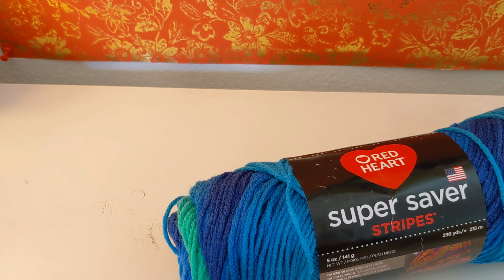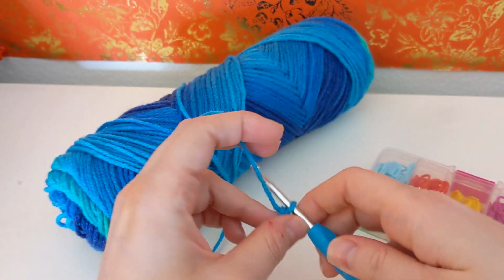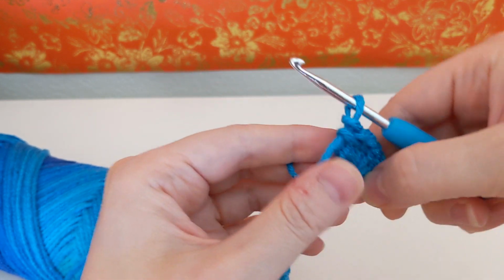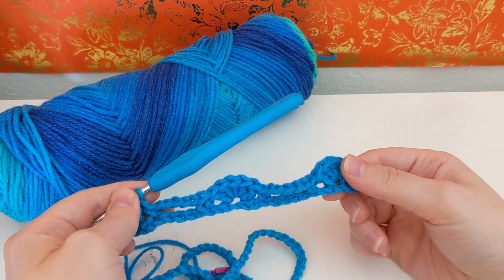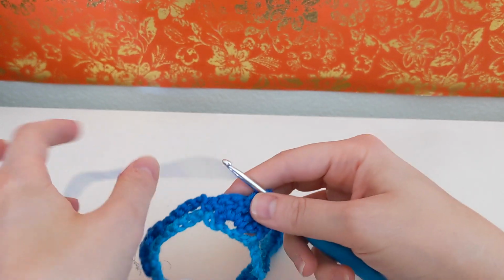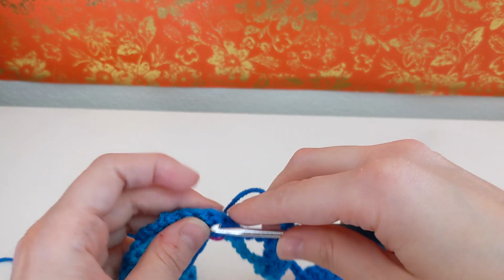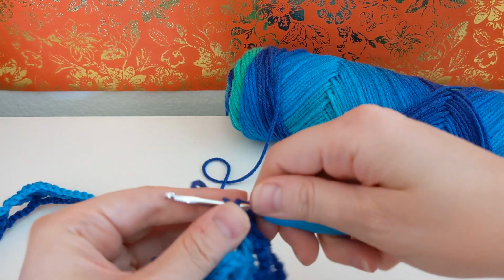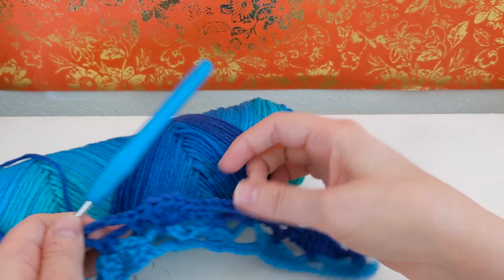Fall 2021 Week 3 - Mystery Crochet Shawl MAL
This week we start our gorgeous mystery crochet project of the semester - the Crochet Shawl Make a Long!
I only give you a couple of instructions to make the shawl. And then I will see you for the next part.
Instructions: Chain 206
Row 1 (RS):  SC in second chain from hook, skip 2 chains, SHELL in next chain, skip 2 chains, SC in next chain, *CH 5, skip 4 chains, SC in next chain, skip 2 chains, SHELL in next chain, skip 2 chains, SC in next chain, repeat from * to end, turn. (19 shells and 18 chain spaces)

Row 2: Skip first stitch, SL ST in next 2 dc, SC into next dc, *CH 5, SC in next chain space, CH 5, SC in third DC of next shell, repeat from * to last shell, turn. (37 sc and 36 chain spaces)

Row 3: Skip first stitch, SL ST in next 2 chains, SC into chain space, SHELL in next sc, SC in next chain space, *CH 5, SC in next chain space, SHELL in next sc, SC in next chain space, repeat from * to last chain space, turn. (18 shells and 17 chain spaces)

Row 4 to Row 22: Repeat Row 2 and Row 3, ending with a repeat of Row 2.

Fasten off.